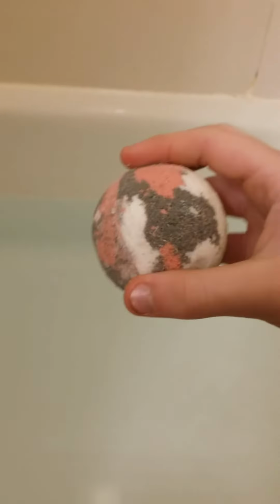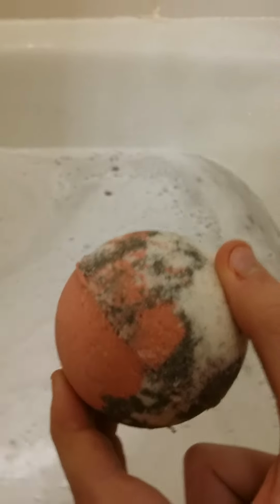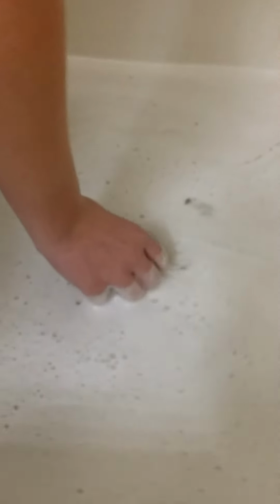Bath Bomb Testing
At what weights will my bath bombs float or sink.